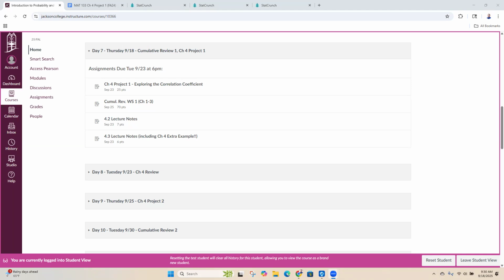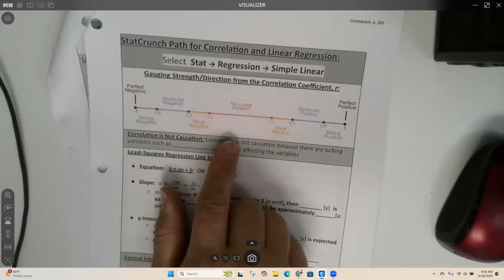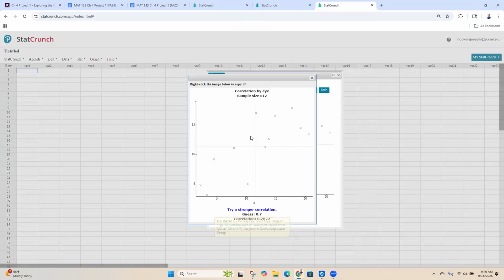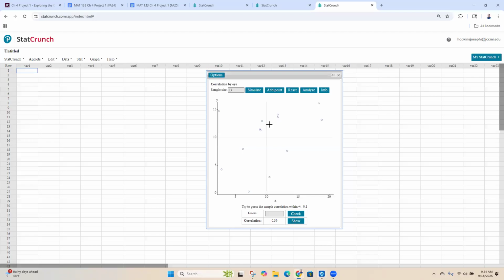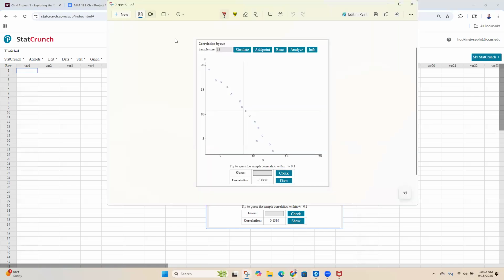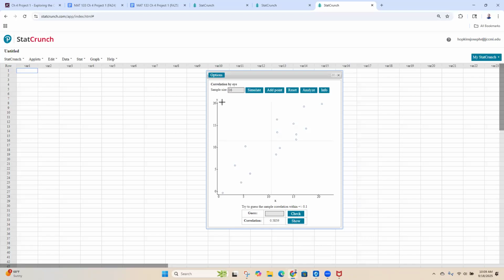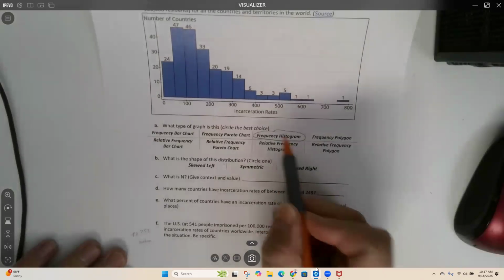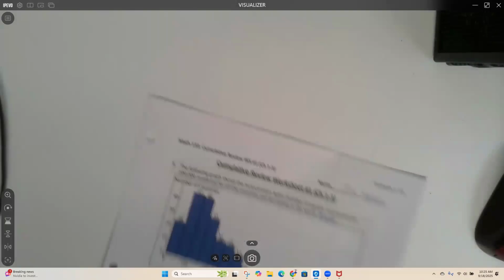Recording of Morning Live Session 7 - 9/18/2025